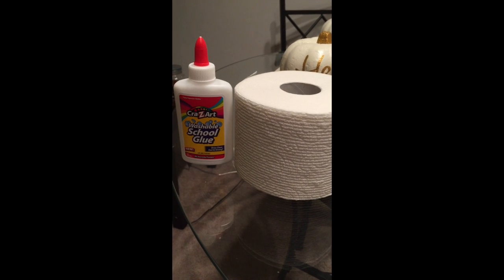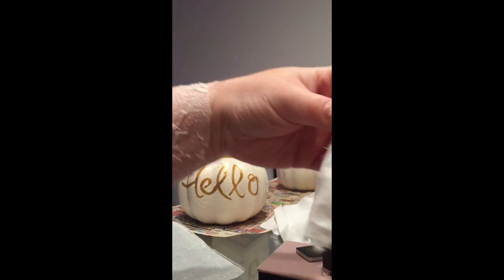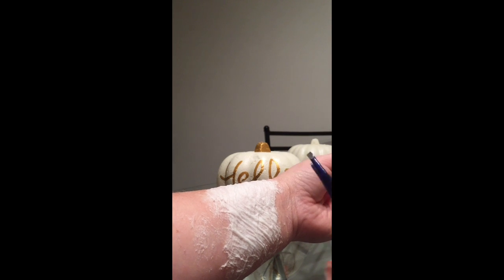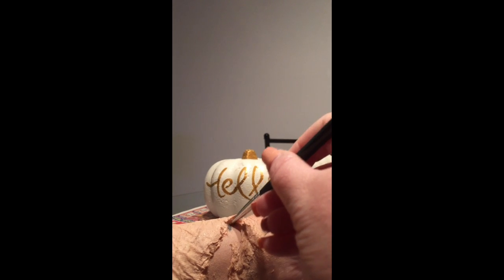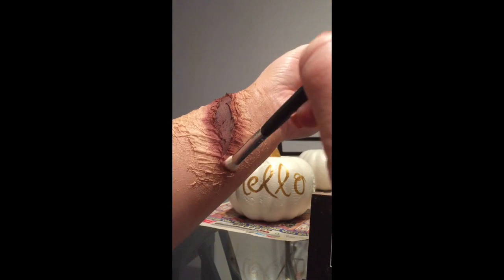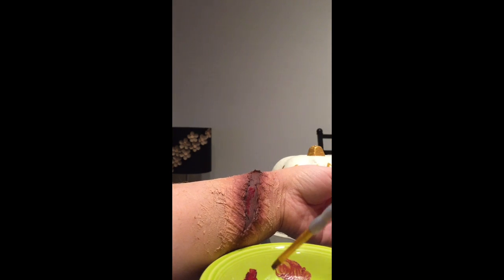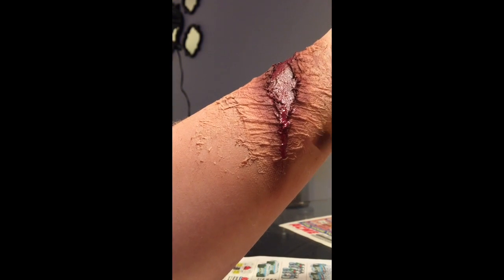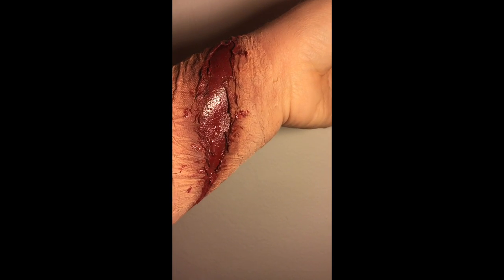DIY Wound Halloween - WITH TOILET PAPER?!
How to Create a fake wound using Toilet Paper and Elmer's Glue.

Products Used:

Elmer's Glue
Toilet Paper
GemForce Hairdryer
Sally Hansen Tweezers
Tarte "
Anastasia Beverly Hills Renaissance Palette - "Red Ochre"
Makeup Forever artist shadow in "plum"
Buxom Lipstick in "Menace"
Chapstick
%100 Organic,Cold pressed, Unrefined Coconut oil